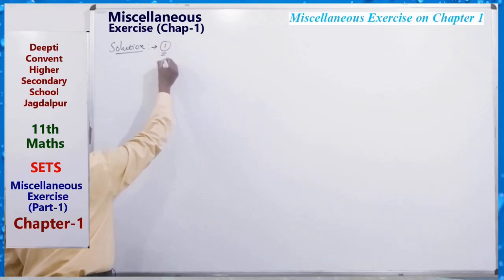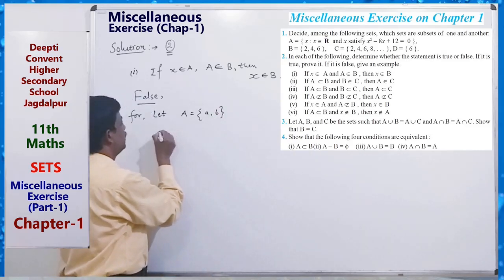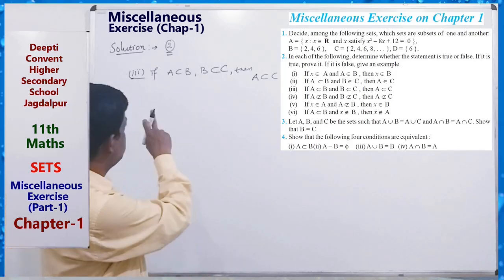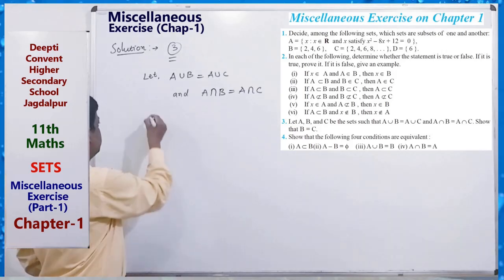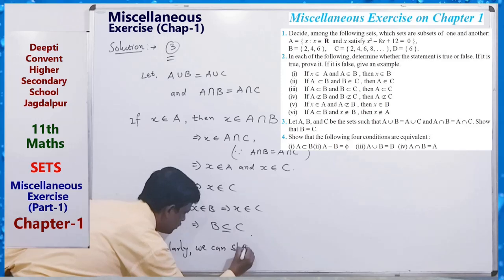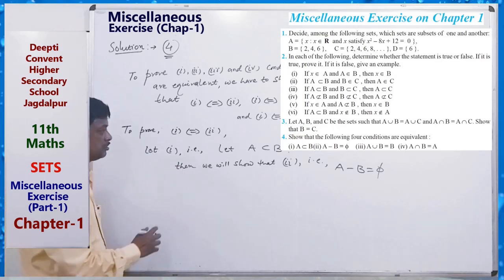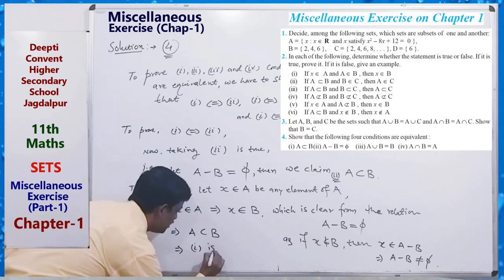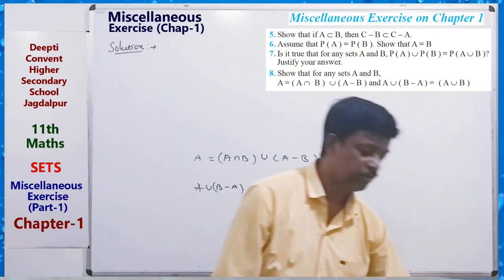Miscellaneous Exercise on Chapter-1 (Part-1) - 11th Maths NCERT Book